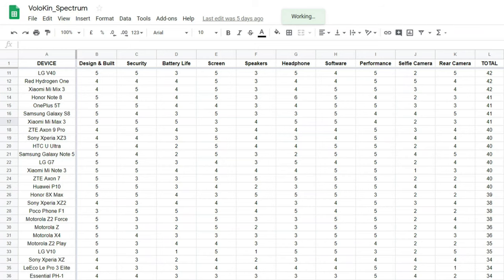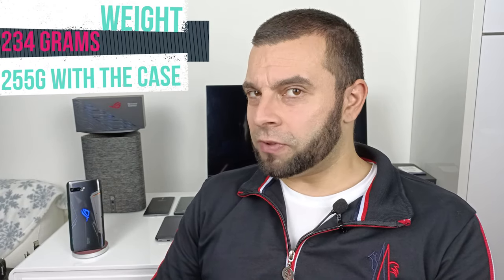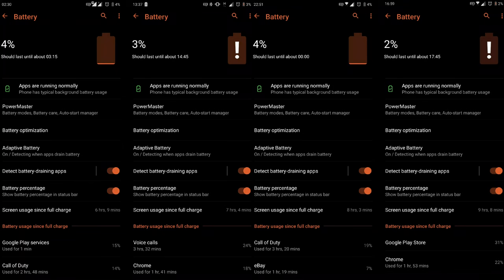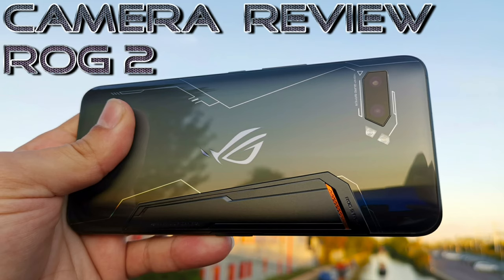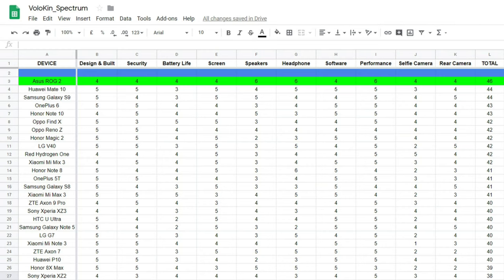ASUS ROG Phone 2 Short Review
This is my short but accurate review of the best gaming phone of 2019 - Asus ROG Phone 2. This device absolutely destroys the competition in a few aspects but is it my favourite phone ever and should you spend your hard earned money on it? Let's find out!

Amazon US:

Amazon UK: